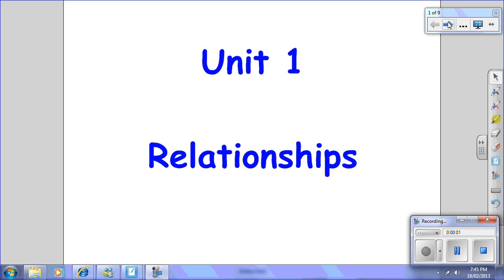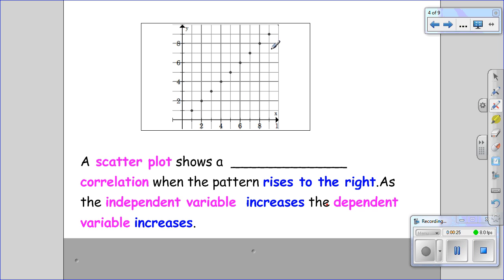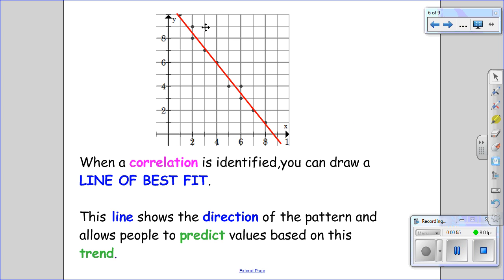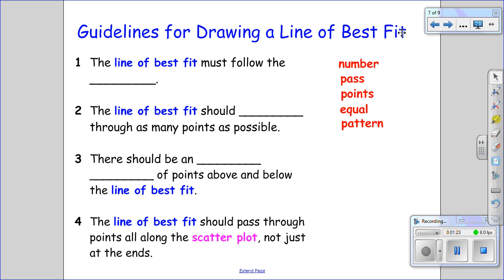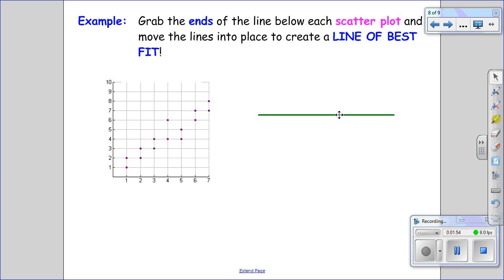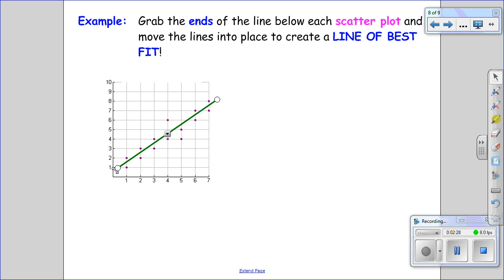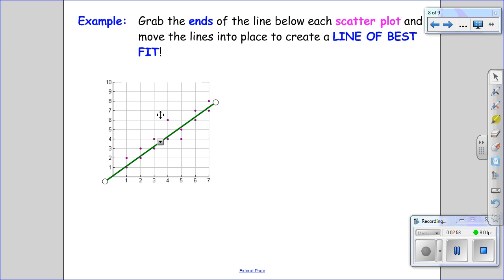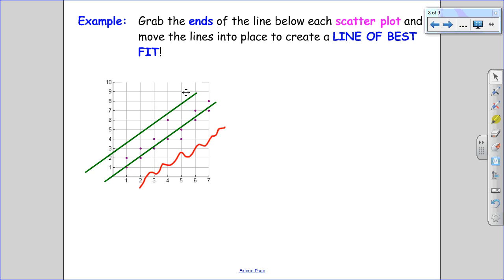Lesson 05 Vid Line of Best Fit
Lesson 5 Line of Best Fit